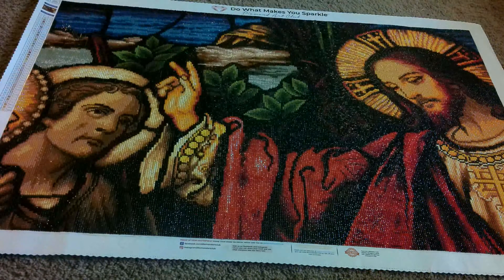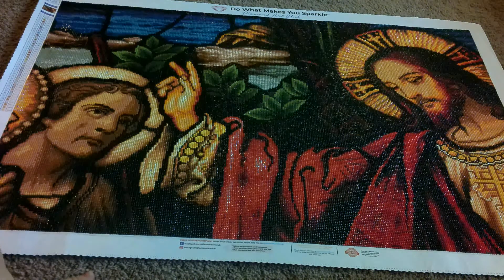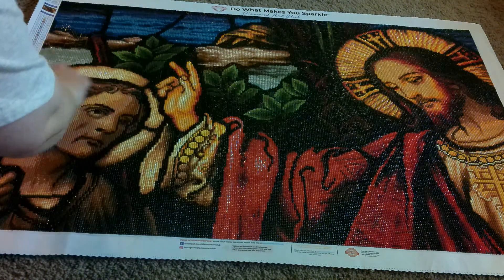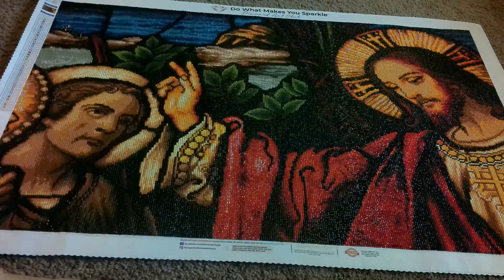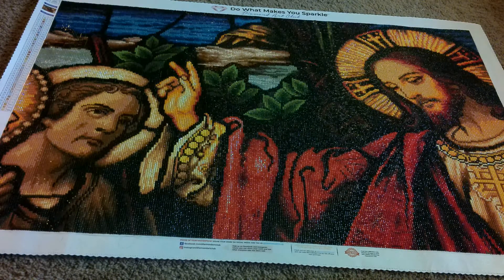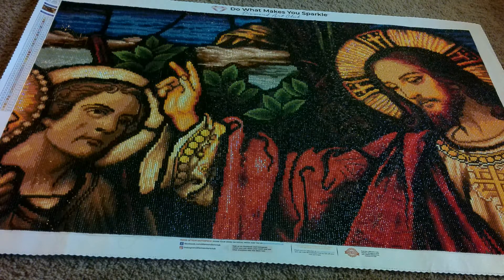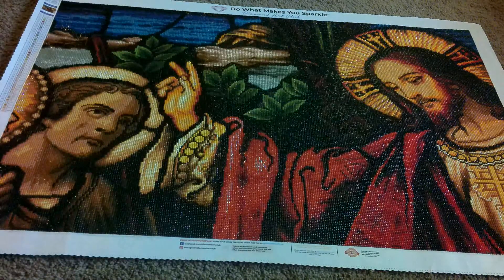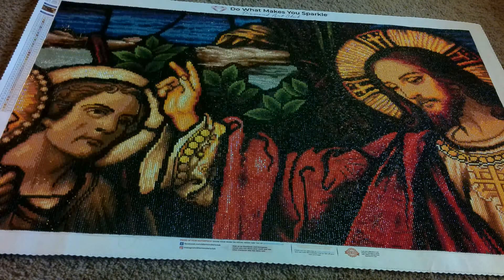Post Review- Jesus Blessing & Kitty Cameo